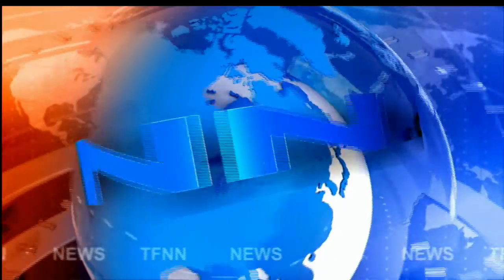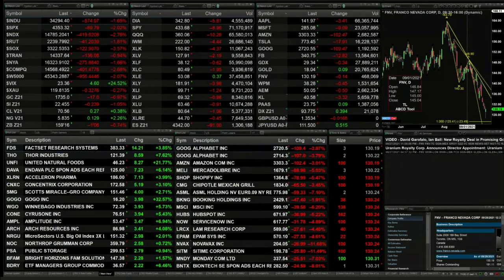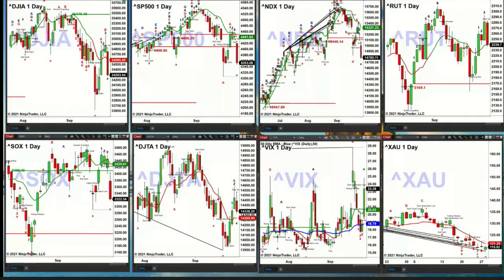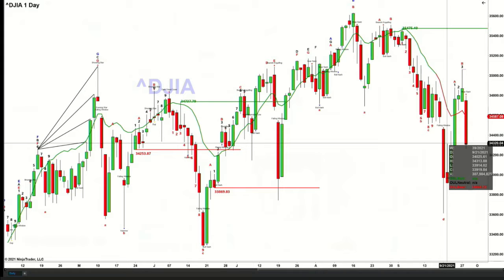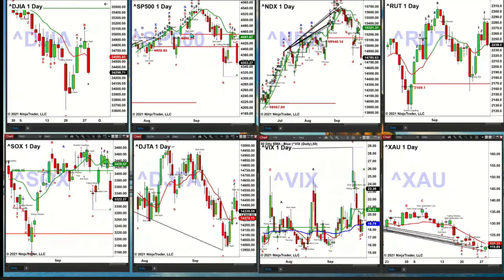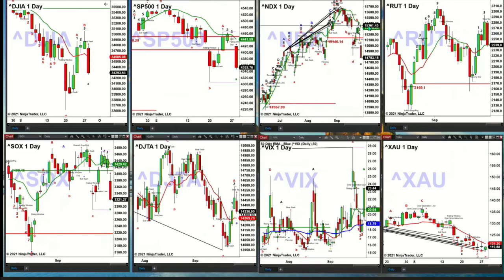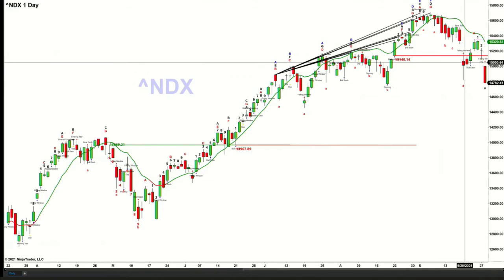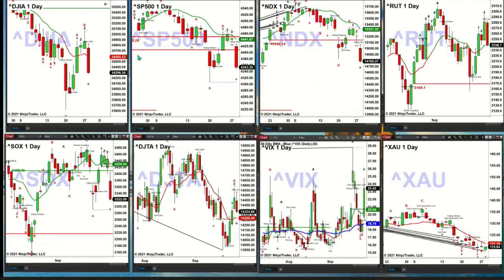September 28th 2PM Market Update on TFNN - Educating Investors